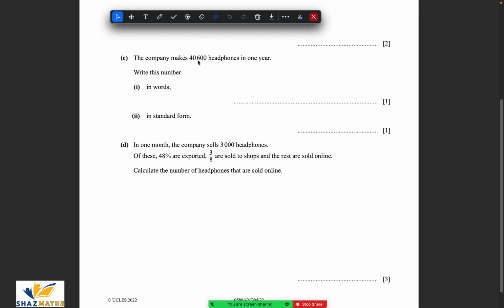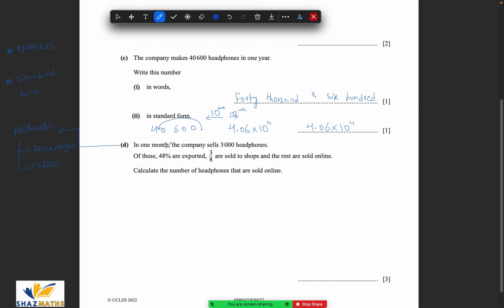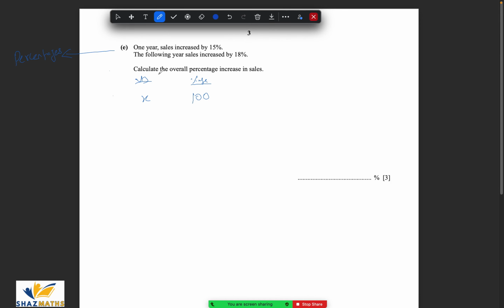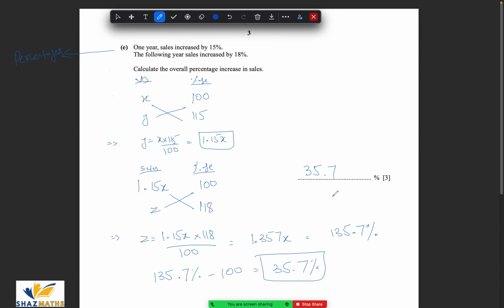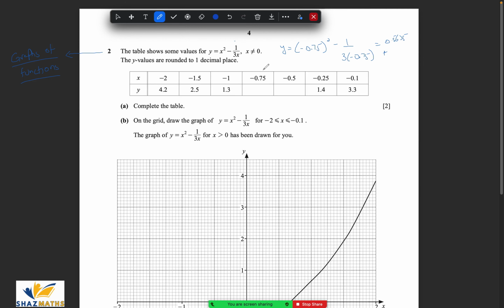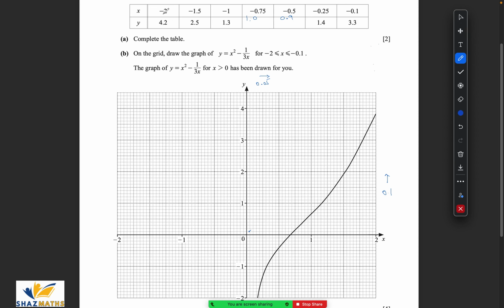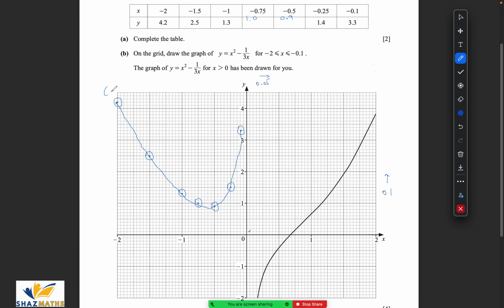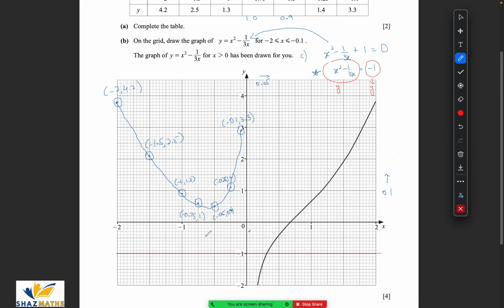IGCSE Maths 0580 F/M 2022 P42 | Exam Tips & Solution Part 2 | Past Paper Solved by ShazMaths